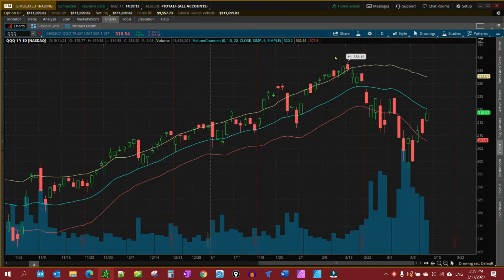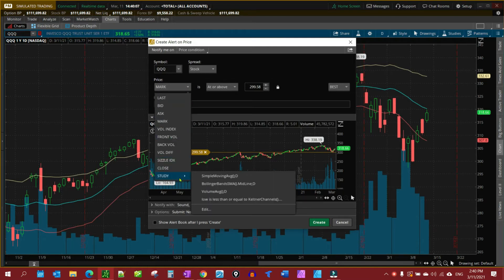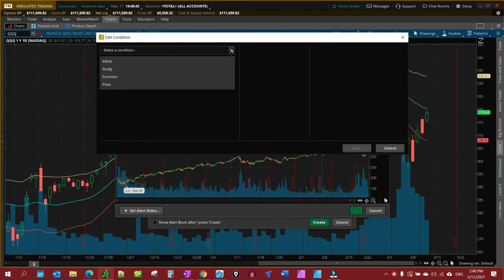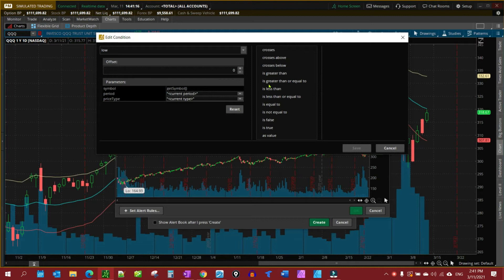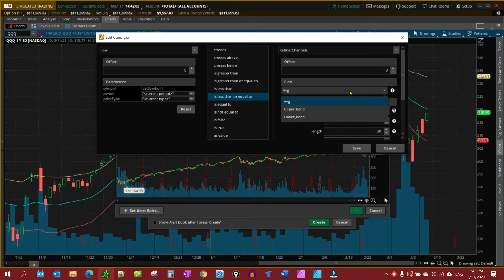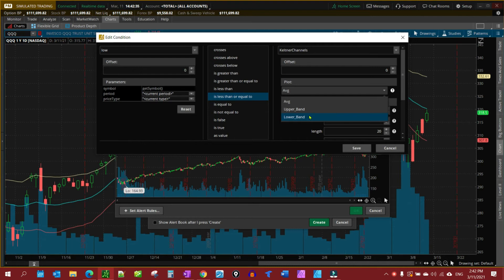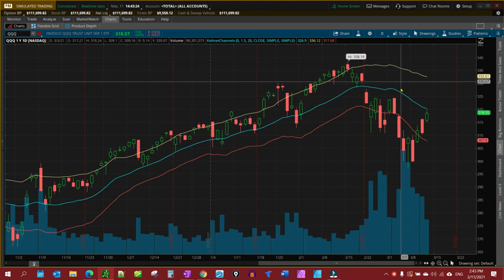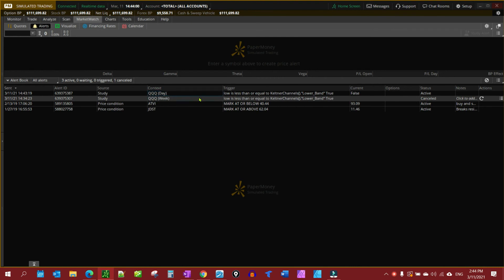How To Create Alerts Based on Studies in Thinkorswim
This video will demonstrate how to create alerts in Thinkorswim based on a study. We will use the Keltner Channel for the example. However, you can use any study the same way. You can use the Bollinger Bands or Simple Moving Average, Ichimoku, and more.